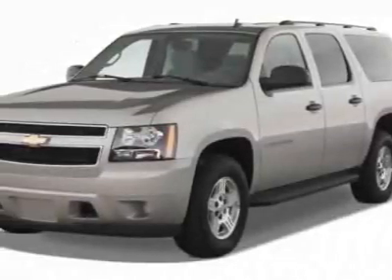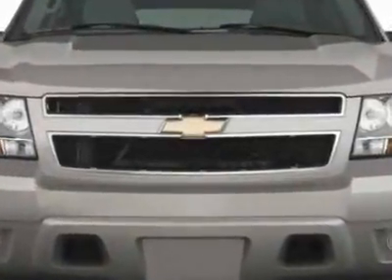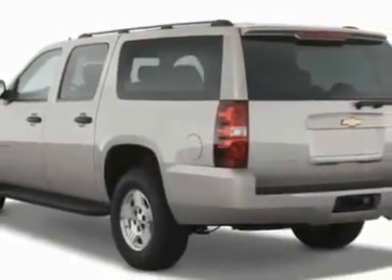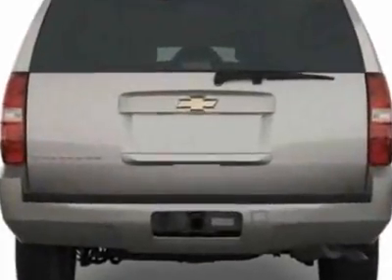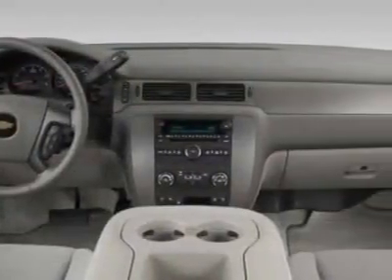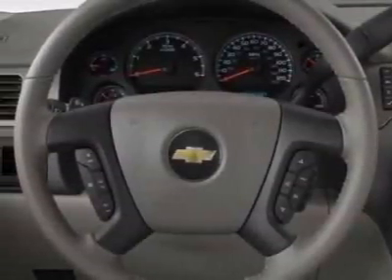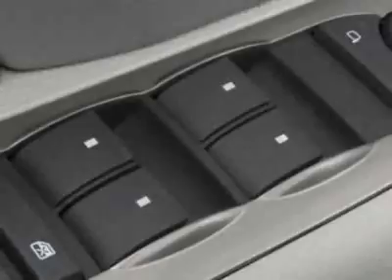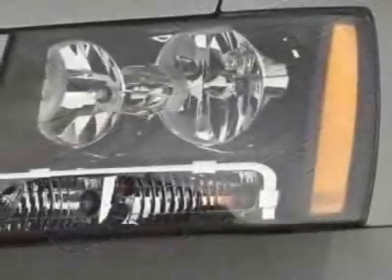2011 Chevrolet Suburban 2WD 1500 LTZ SUV - Wilmington, NC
Jeff Gordon Chevrolet, Wilmington, NC - Chevrolet Suburban LTZ